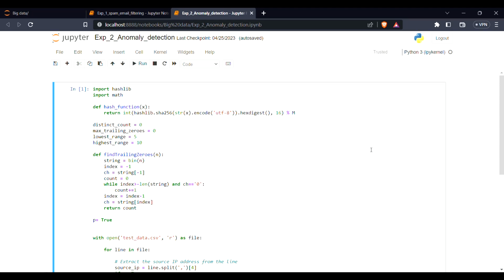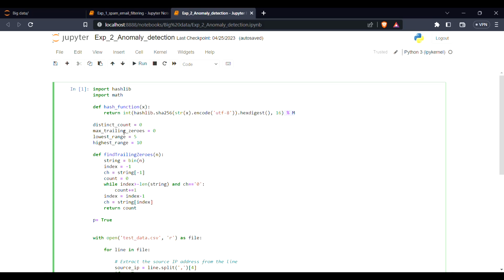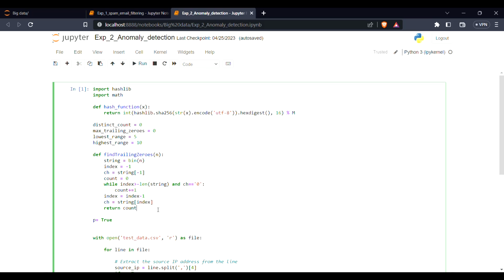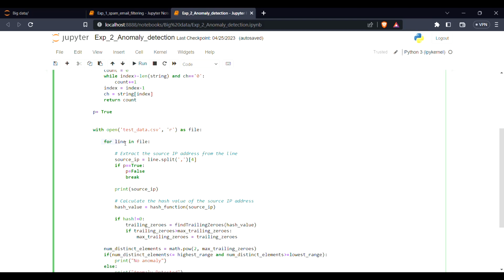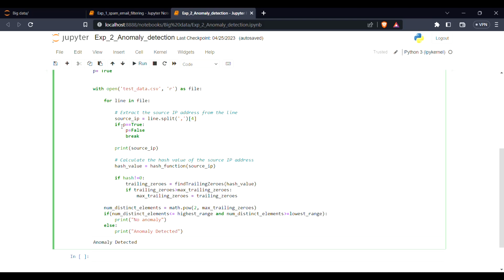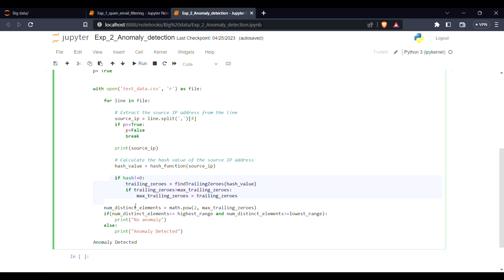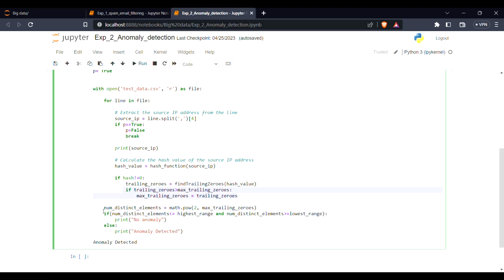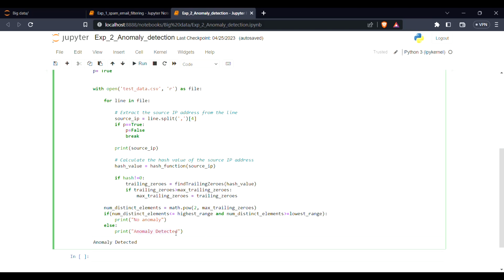Anomaly Detection Using FM algorithm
This video explains anomaly detection using FM algorithm. The video is prepared by Vishal (11912056), Lovepreet (11912055) and Vishnu (11912062) students of B Tech (Computer Engineering) 8th semester as part of their Big Data analytics lab class.